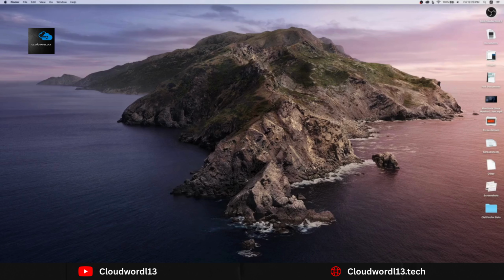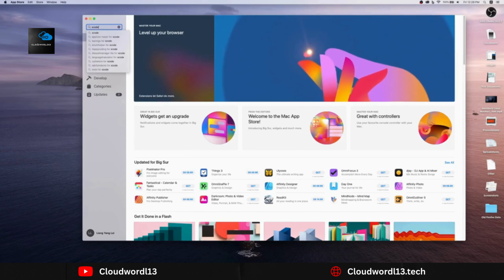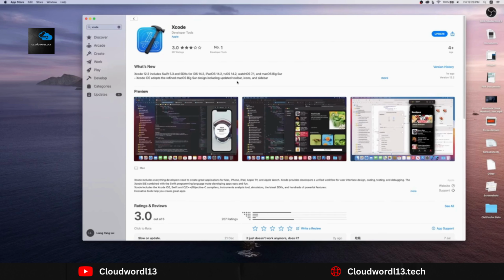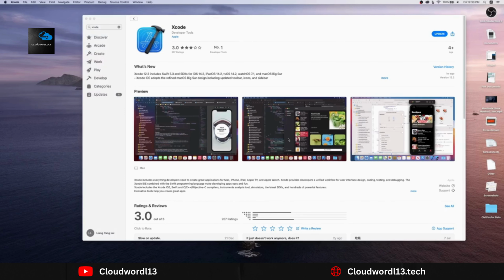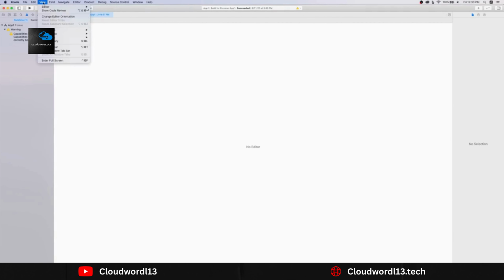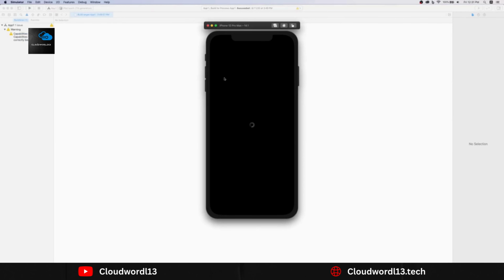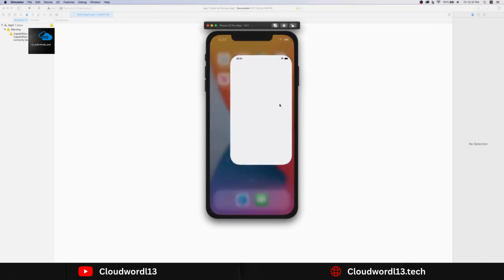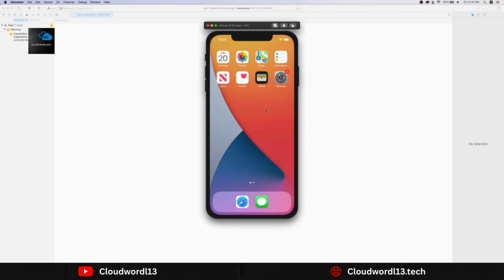How to Run iPhone on Mac 2026: Official iPhone Mirroring Guide!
Unlock the full power of your Apple ecosystem! In this video, I show you exactly how to run iPhone on Mac using the latest official features and top-rated apps for 2026.

Whether you are in India, the USA, Canada, or Australia, this guide covers the fastest ways to mirror your iPhone screen, control apps with your mouse, and receive notifications directly on your macOS.

What you will learn:

* Step-by-step setup for iPhone Mirroring on Mac.
* How to control iPhone apps using your Mac keyboard.
* The best settings for low-latency screen sharing.
* Troubleshooting connection issues in different regions.